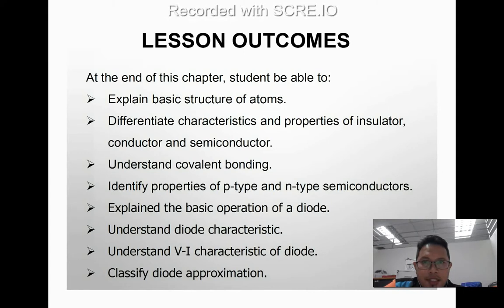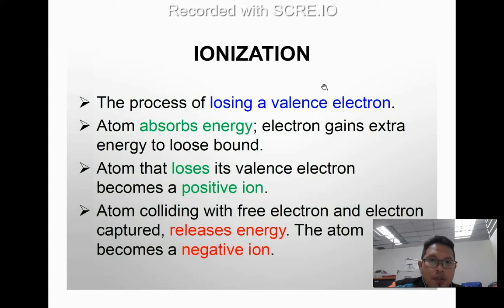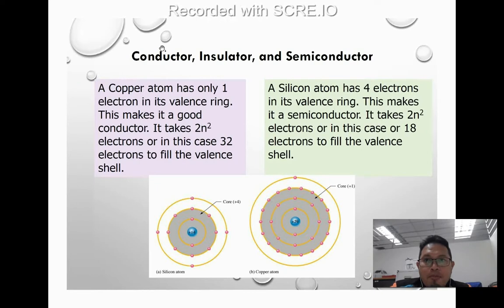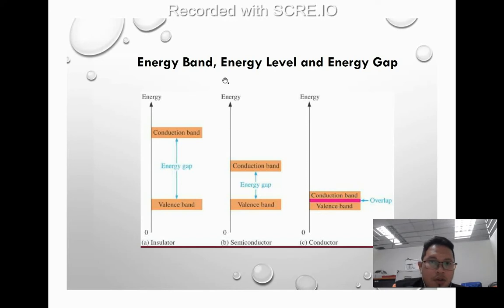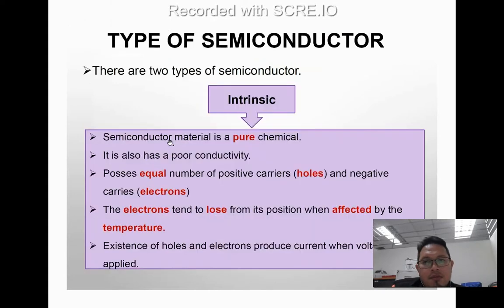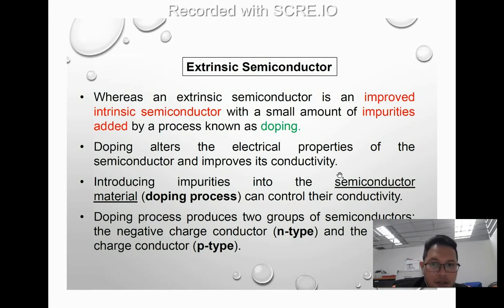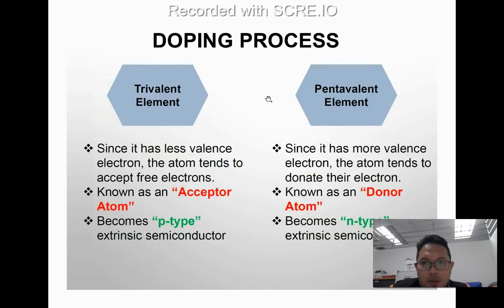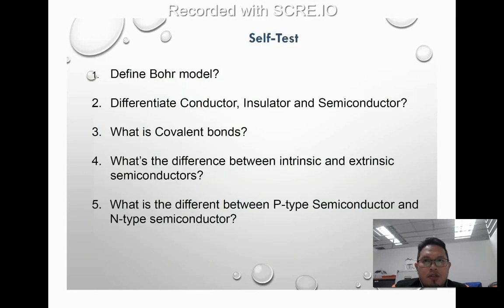Chap1Part1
BEEI 1453 Electronic Principle